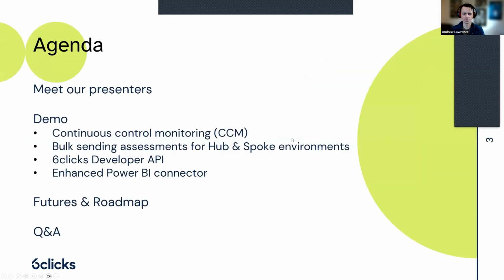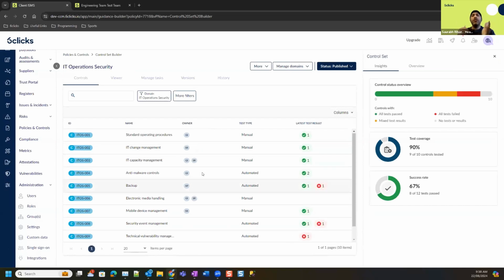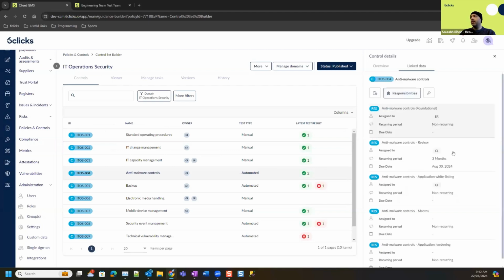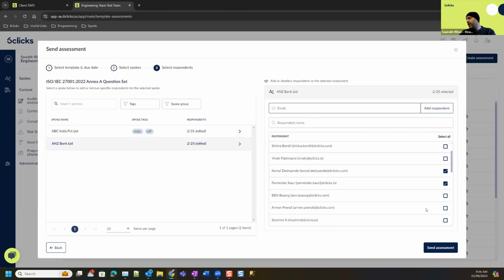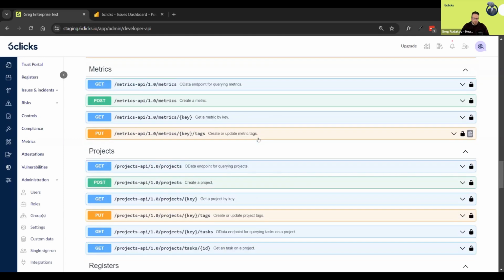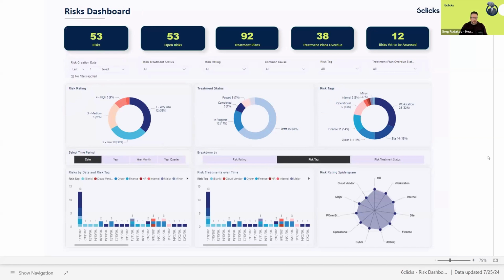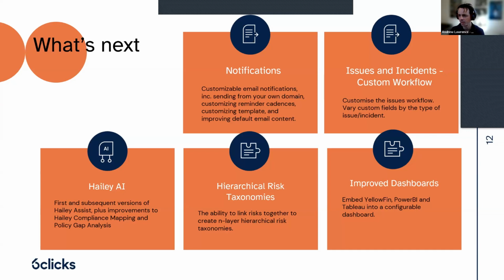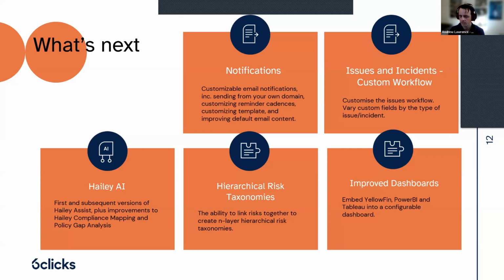Product Showcase: Continuous Control Monitoring, Developer API, and more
Join our webinar for CISOs, risk and compliance professionals, and security teams to explore the latest 6clicks features. Discover our new Continuous Control Monitoring for automated control testing and evidence collection, Developer API and bulk spoke assessments from the hub and revamped Power BI connector. Request a free demo